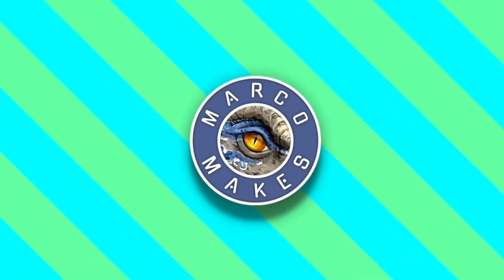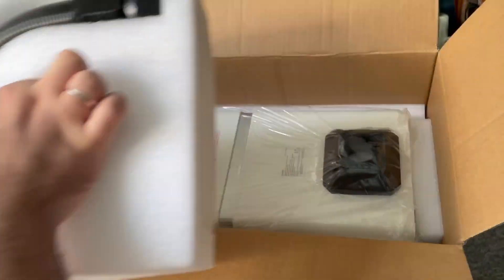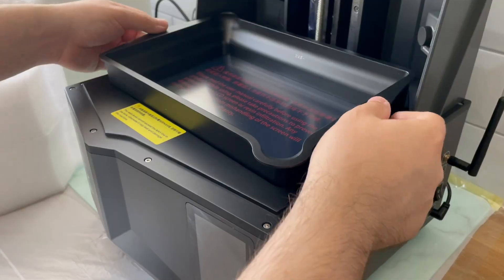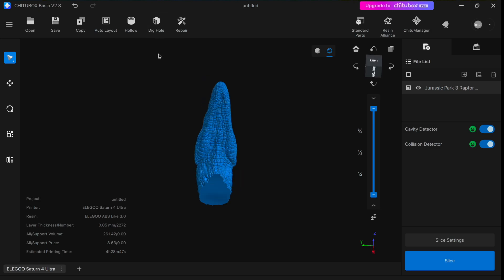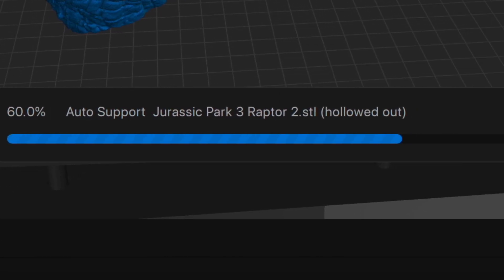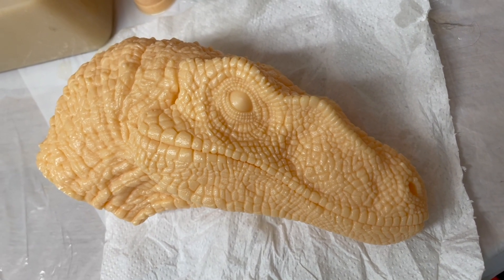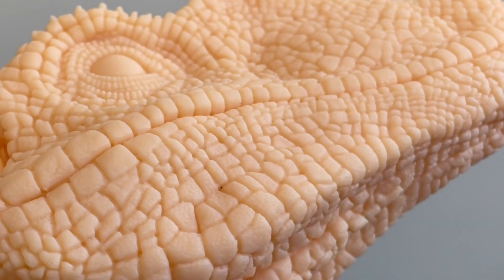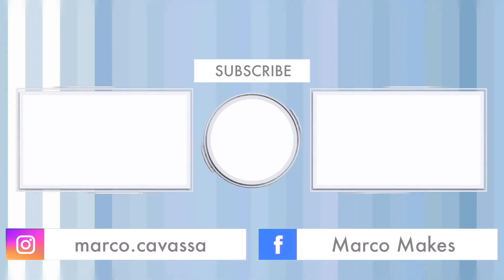Elegoo Saturn 4 Ultra Unboxing, Set Up, Slicing, Printing and Review - 3D Printing a Dinosaur!